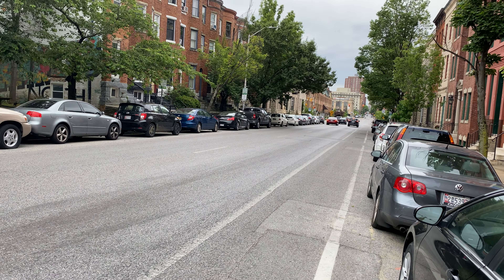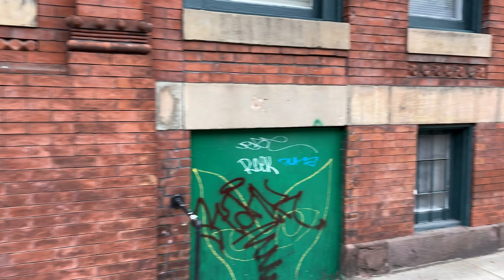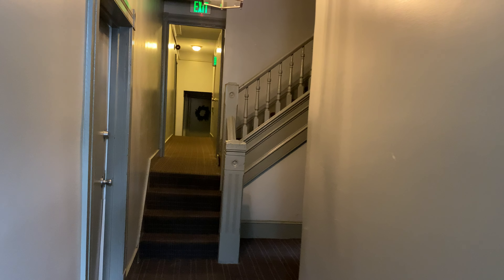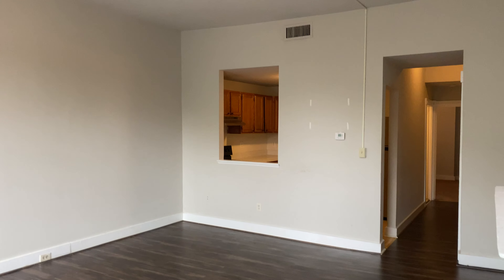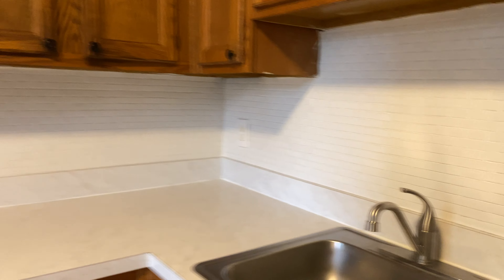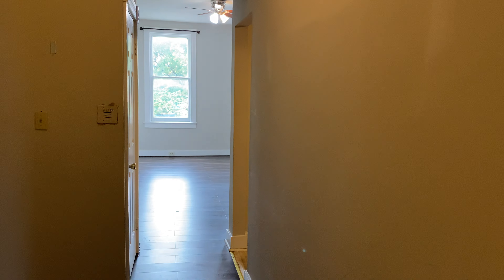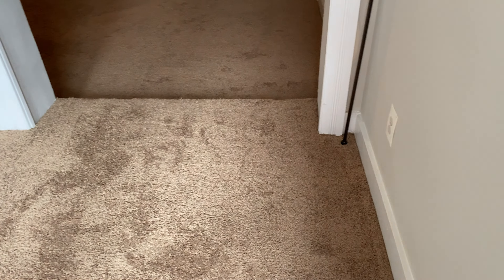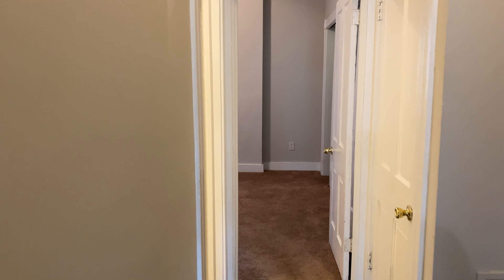1732 Saint Paul 3B video tour by VacancyFillers.com | Baltimore Tenant Placement